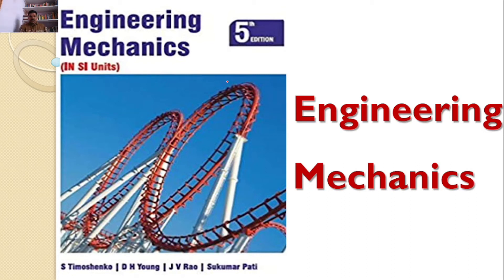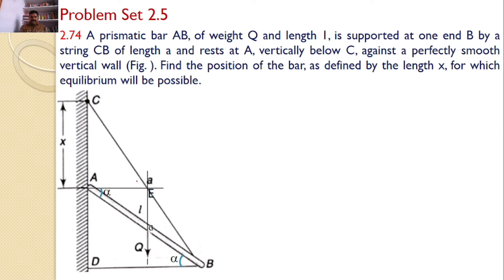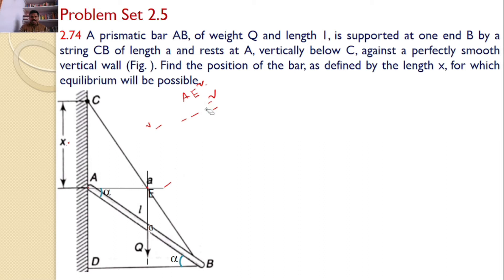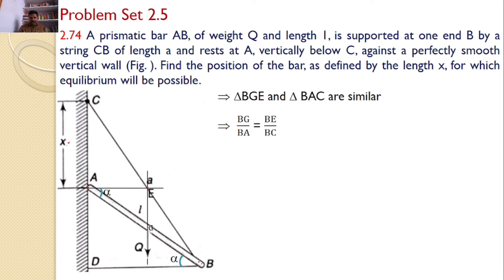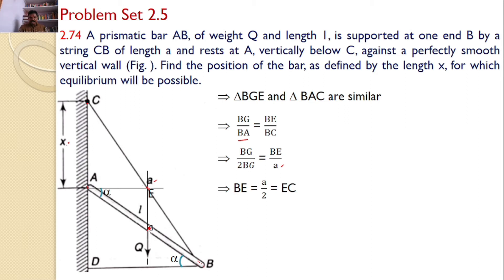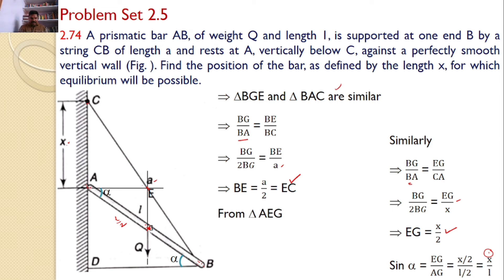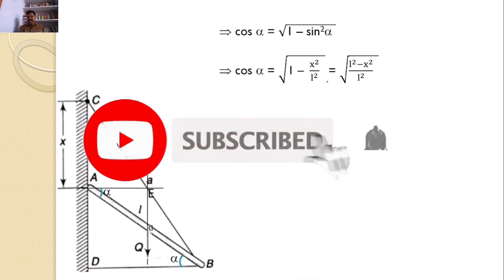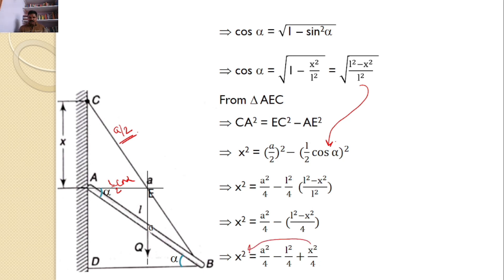Engineering Mechanics, solution, Problem 2.74, Timoshenko, Equilibrium Equations, Moment Equation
Engineering Mechanics,
Problem 2.74
Sine Rule
Lame's theorem
Resolution of a Force
RK Tutorials
Method of Projections
Equilibrium Equations
concurrent forces
concurrent forces
Moment of a force
A prismatic bar AB, of weight Q and length 1, is supported at one end B by a string CB of length a and rests at A, vertically below C, against a perfectly smooth vertical wall. Find the position of the bar, as defined by the length x, for which equilibrium will be possible